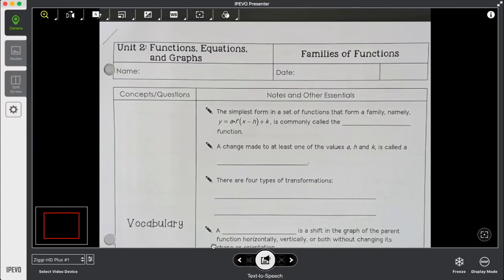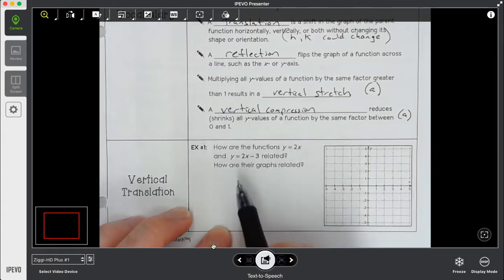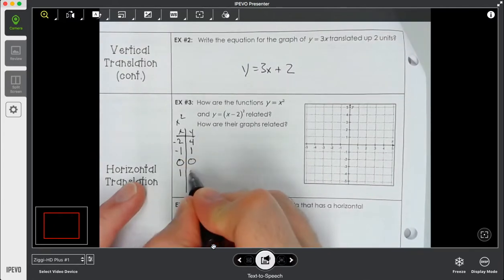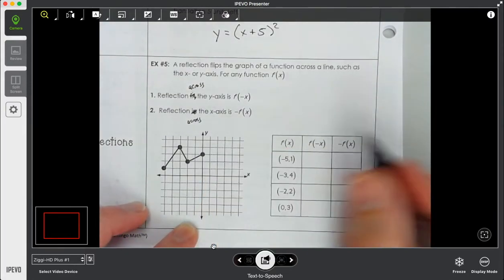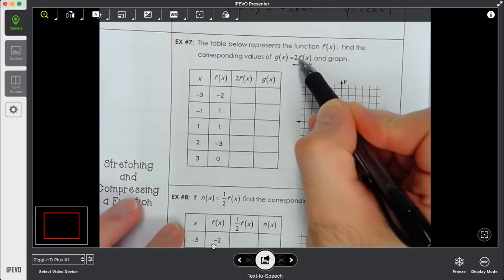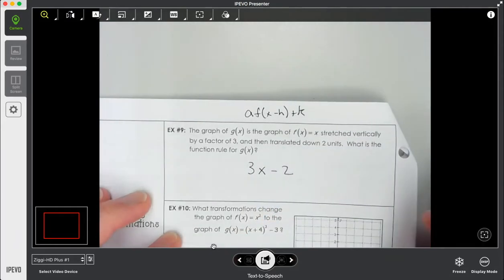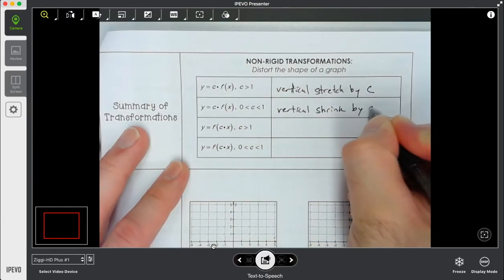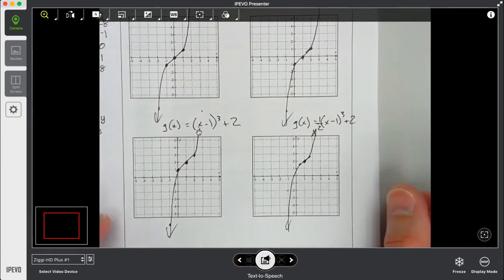Families Of Functions Notes